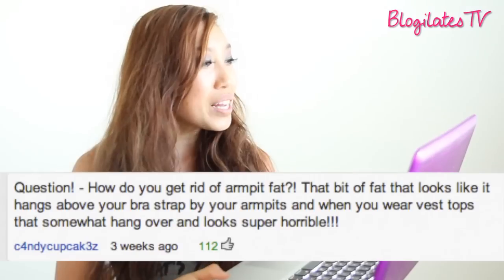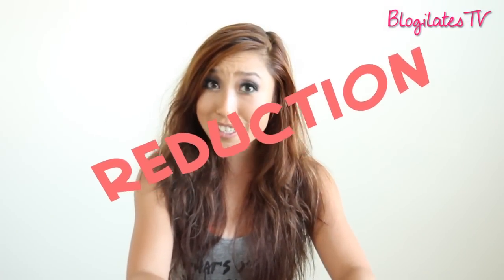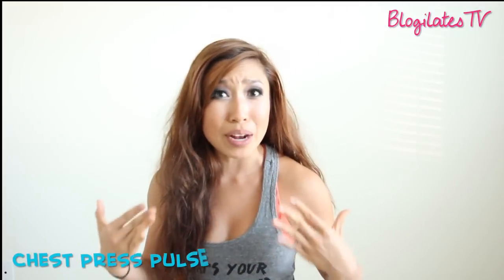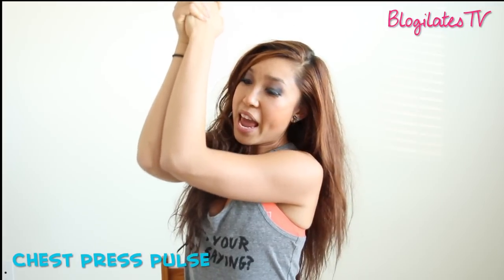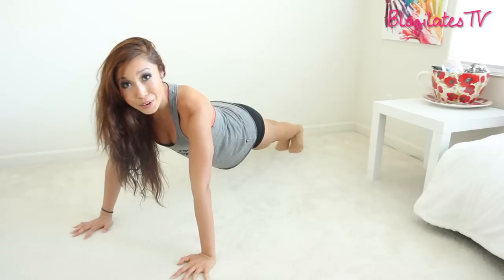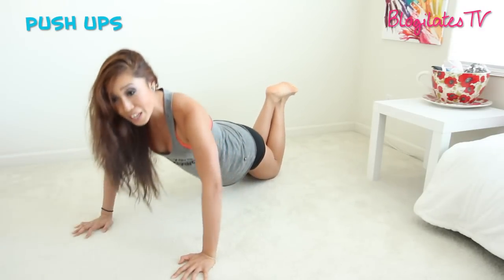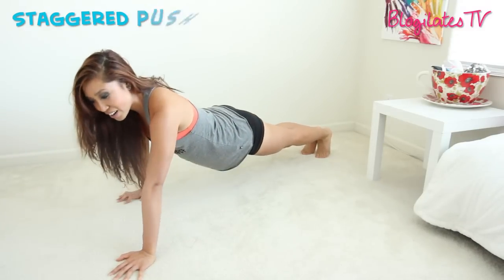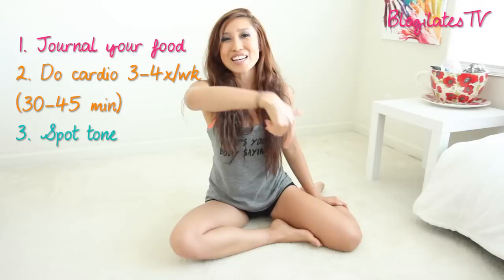How to Get Rid of Armpit Fat | Ask Cassey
Ever wonder how to get rid of that nasty armpit fat, that bra bulge that sticks out from your tanks and strapless dresses? Here's how in 3 steps.